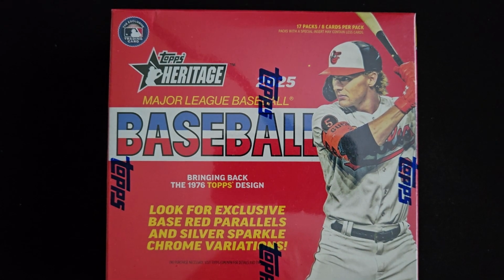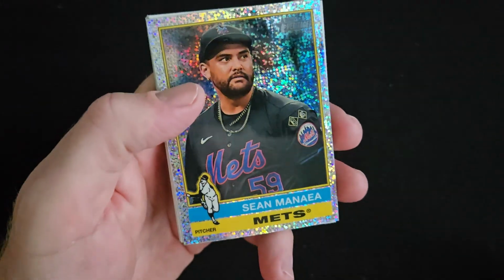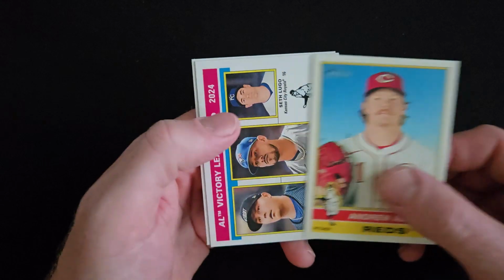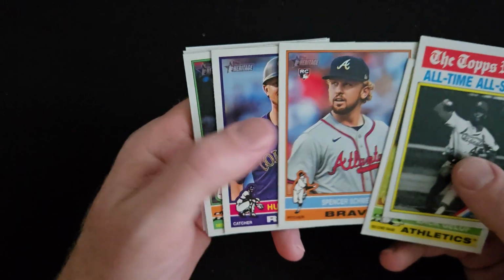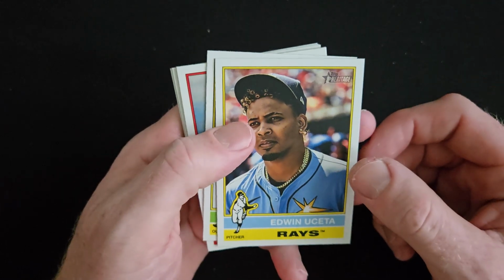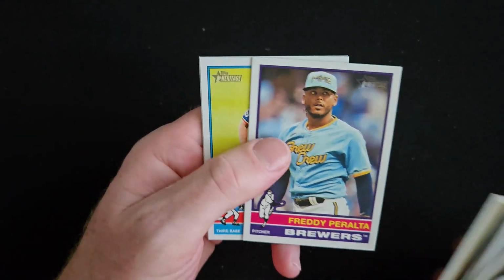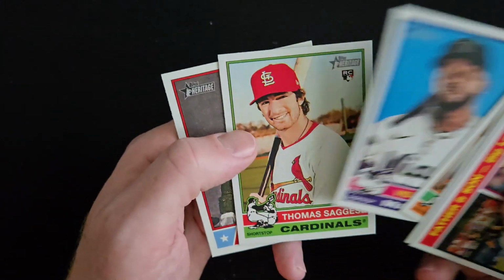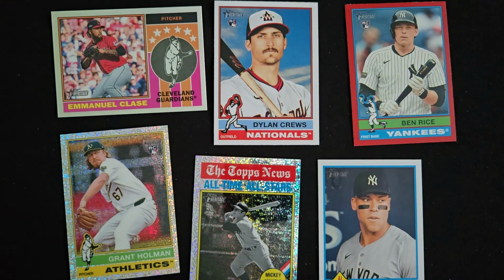2025 Topps Heritage Mega Box Baseball - Target Tuesday - Real One Red Ink Autos and Rookie Cards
2025 Topps Heritage is a set builders product and the 2025 Rookie class is sizing up to be work chasing. James Wood, Dylan Crews, Hunter Feduccia.

Real One and Red Ink Autos are live but not guaranteed in this Target Retail Mega Box.

Target Tuesday is where we search retail boxes for hobby gold.